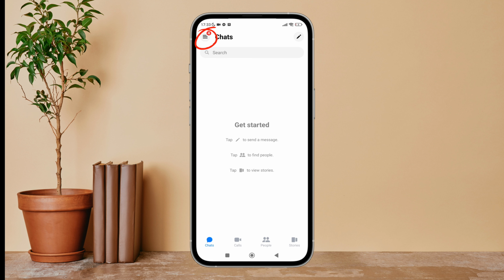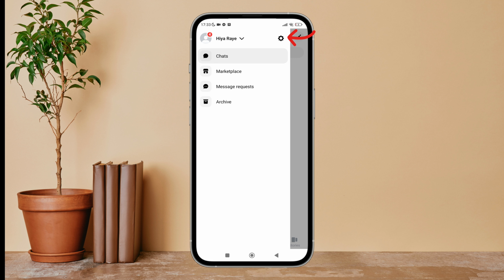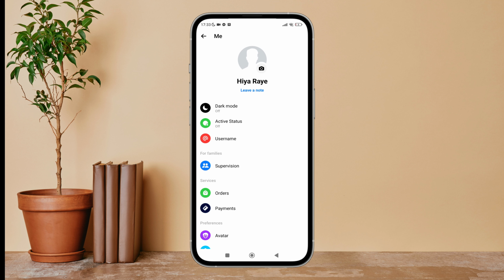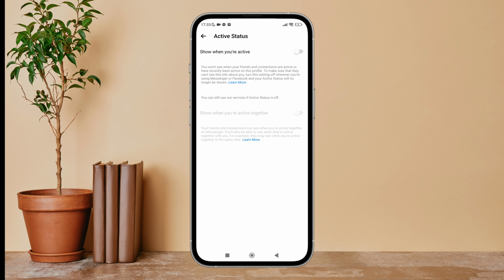Turn On Active Status On Messenger. |Technologyglance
Enabling your active status displays a green dot next to your profile picture, indicating that you're online and ready to chat. In this step-by-step guide, we'll show you how to easily turn on your active status on Messenger, whether you're using the mobile app or the web version. Discover how to customize your settings and make yourself more visible to your contacts.